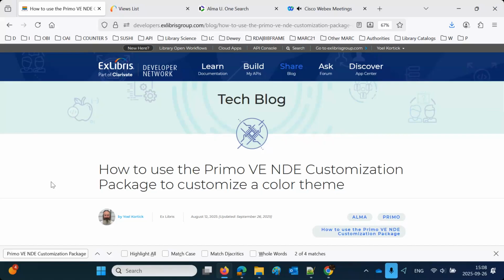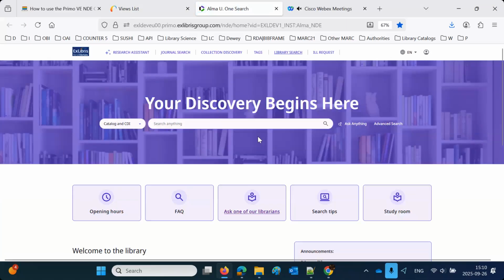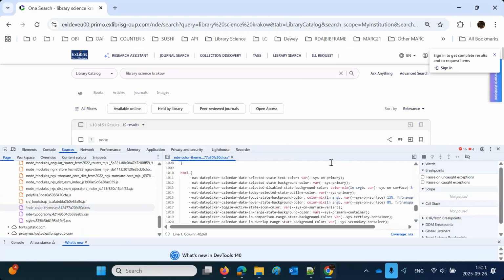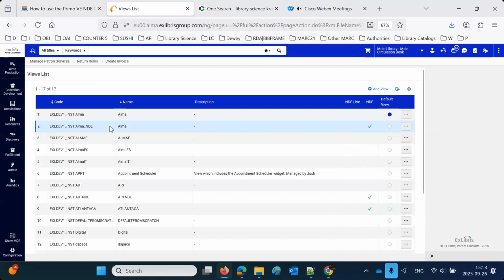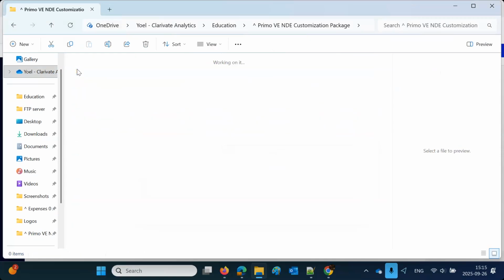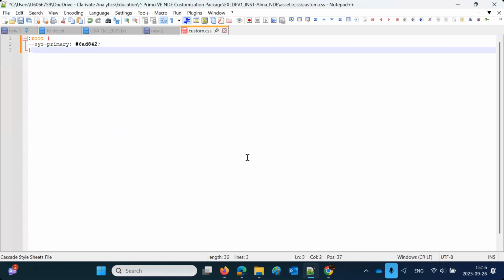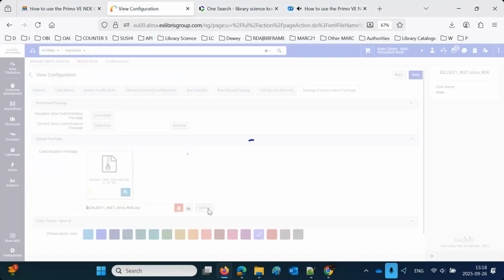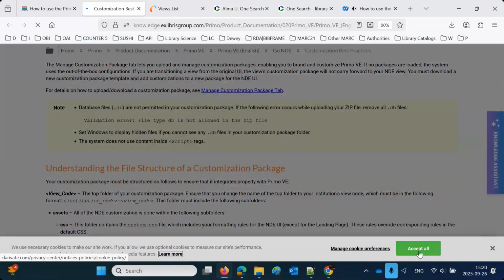How to use the Primo VE NDE Customization Package to customize a color theme (Sept. 26, 2025)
This video, presented by Ex Libris Senior Librarian Yoel Kortick, explains how to use the Primo VE NDE Customization Package to customize a color theme.  The accompanying blog post may be found